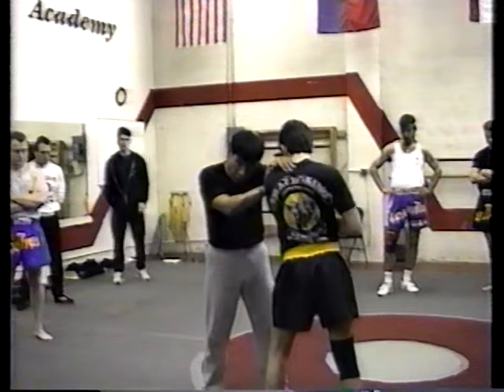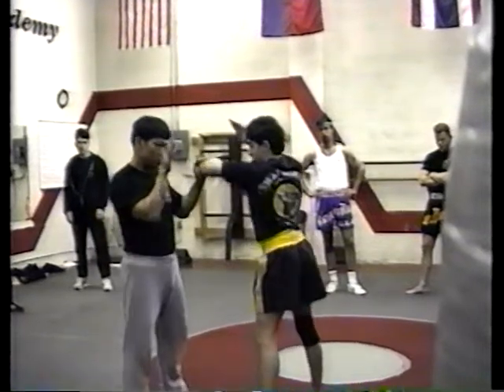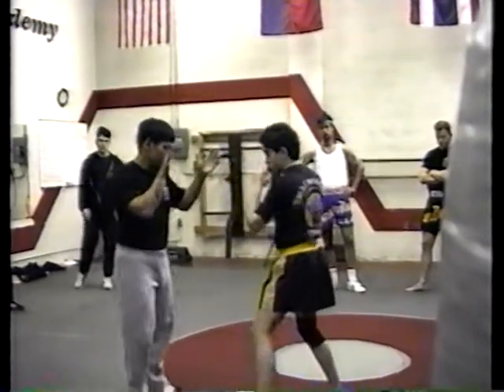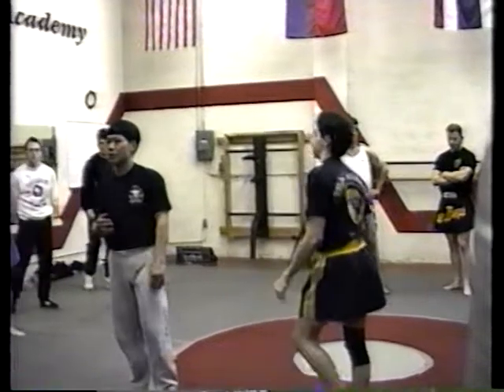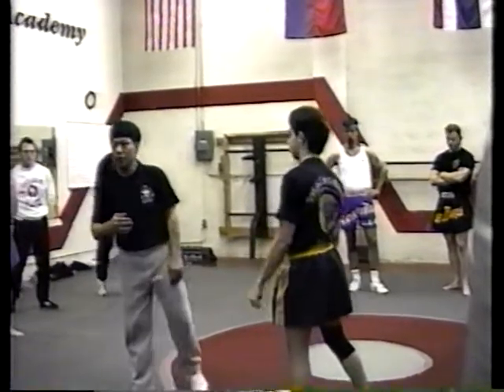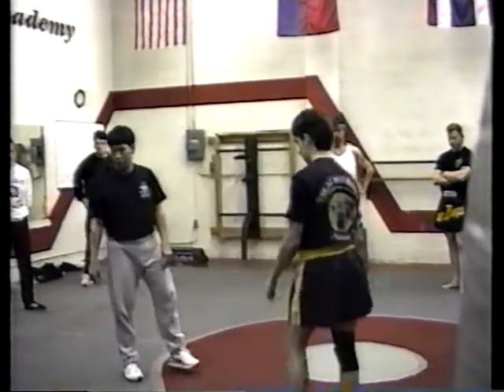Ajarn Chai 1993 Muay Thai seminar in Tulsa Part2 segment 1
Part 2 seg. 1
Ajarn Chai Sirisute Muay Thai seminar Tulsa Oklahoma at Gibsons Martial Arts.